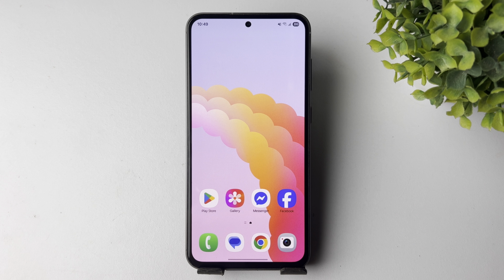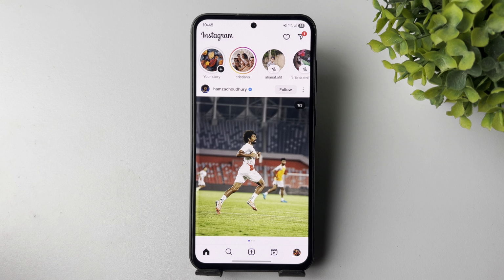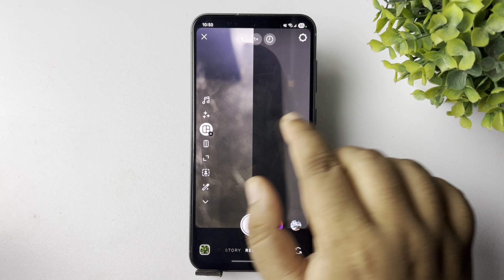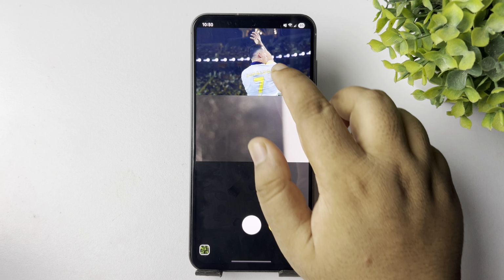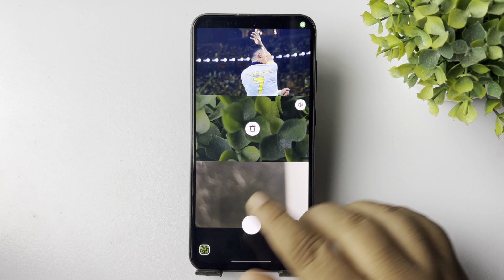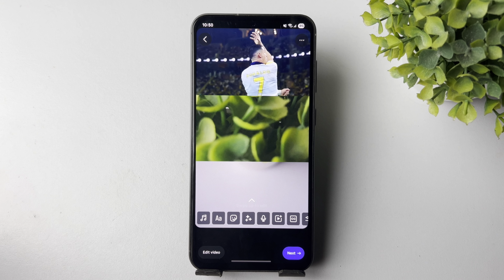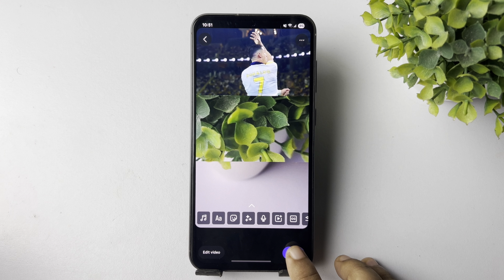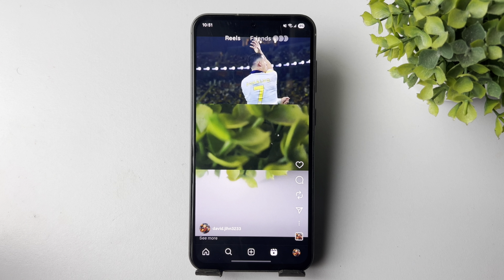How to Make Collage Reels on Instagram (Photos + Videos)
Learn how to make collage Reels on Instagram combining photos and videos. Quick steps to create engaging and creative Reels for your profile. 🎥📸📱